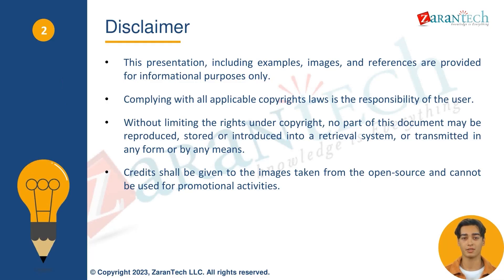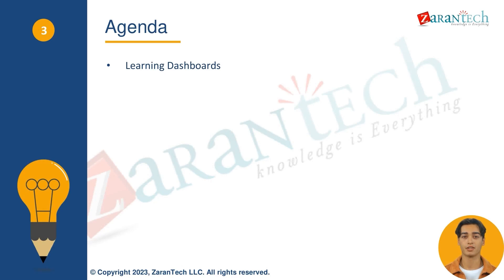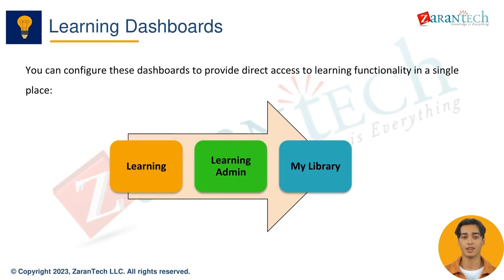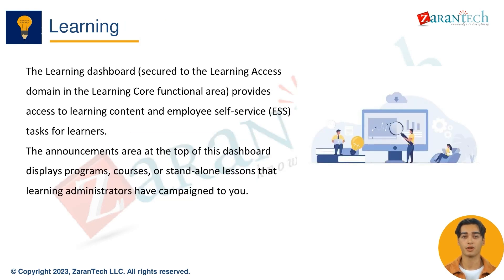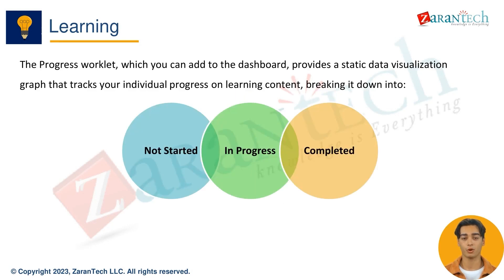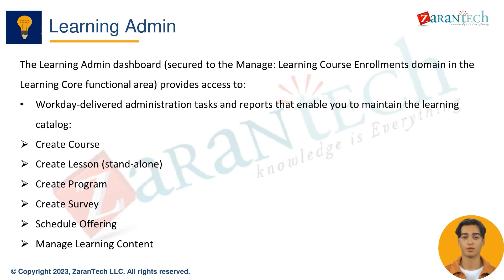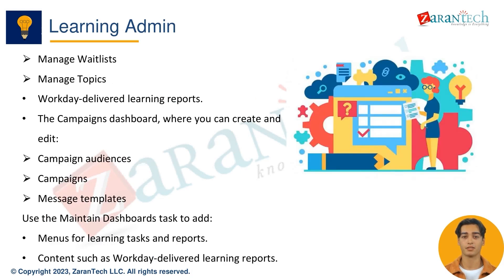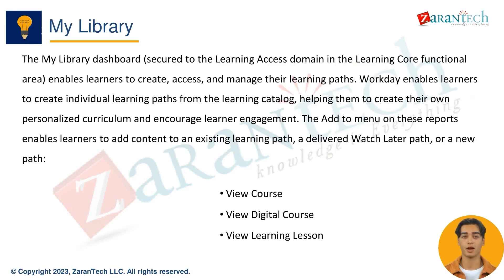Workday LMS Learning Dashboards | ZaranTech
👉 In this video you will learn about Learning Dashboards as a part of Workday LMS (Learning Management System) Training.